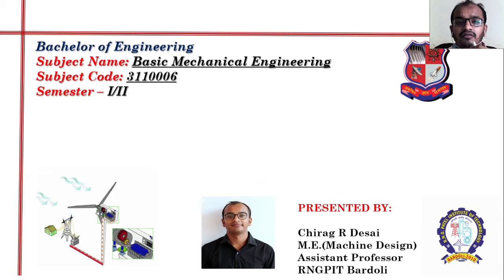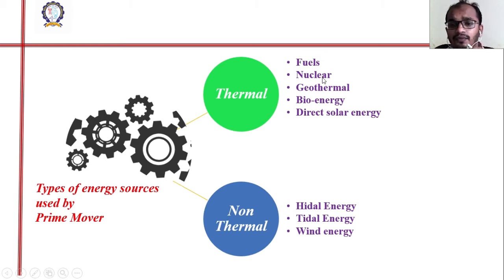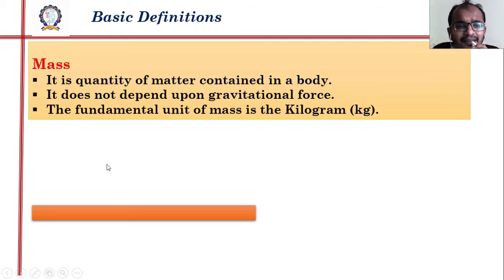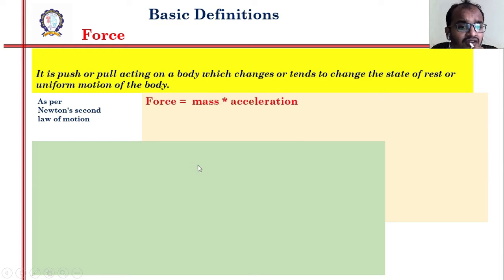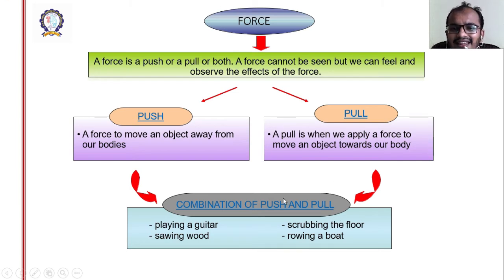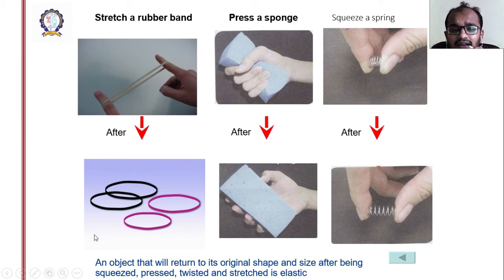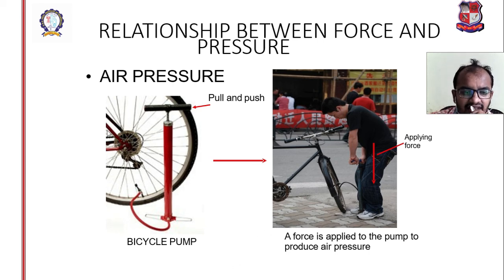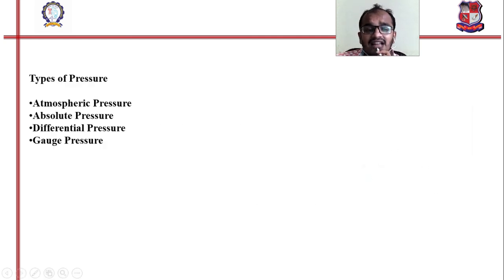Basic Mechanical Engineering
Prime Mover & Basic Mechanical Engineering